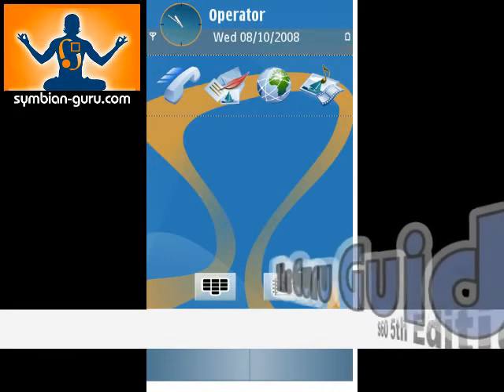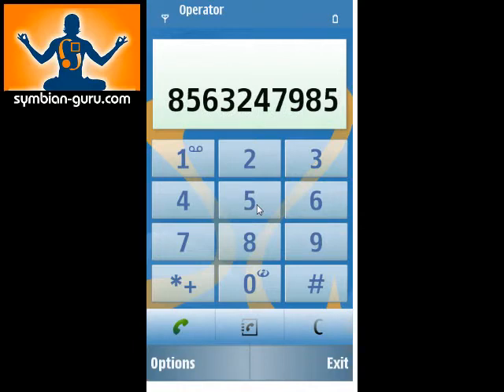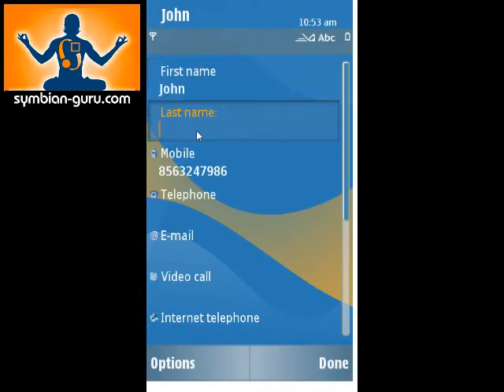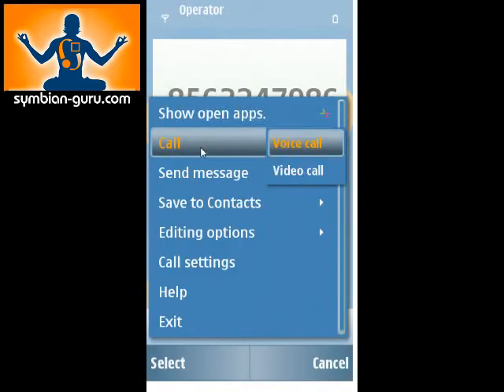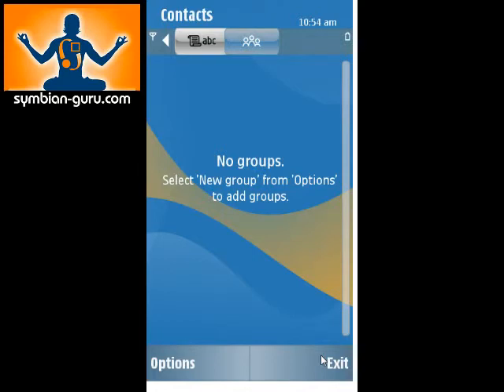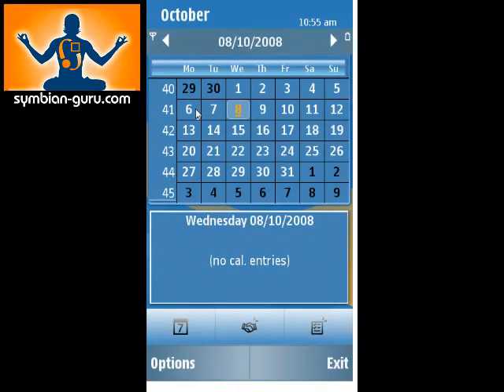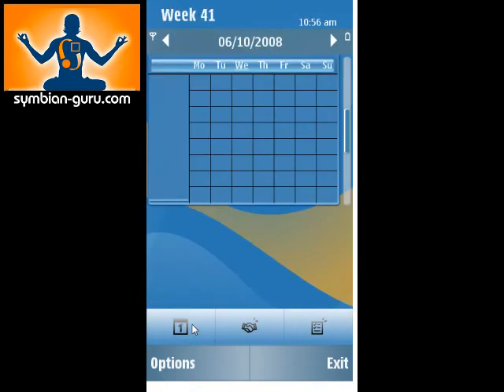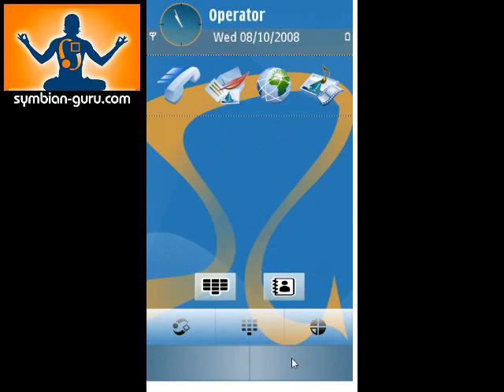The Guru's Guide to S60v5 - PIM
This is the first in a series of explorations into the new S60 5th Edition, thanks to the emulator built into the SDK. In this first piece, I take a quick walk through the PIM features of the S60 5th Edition user interface.

Distributed by Tubemogul.